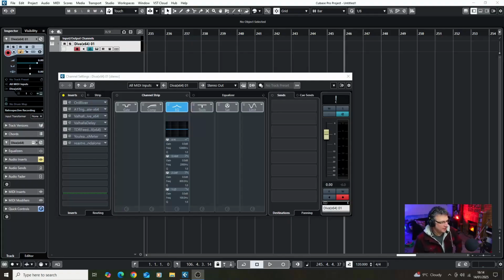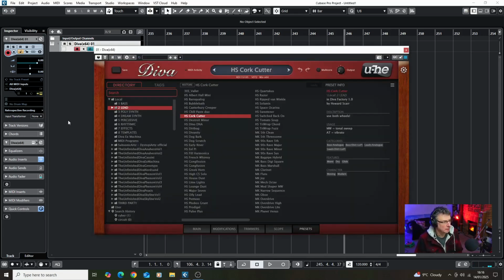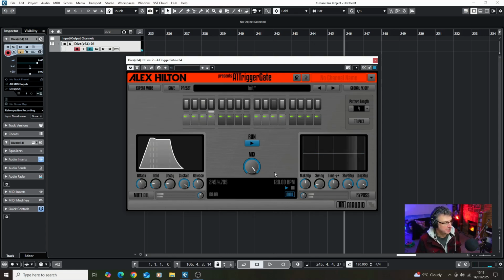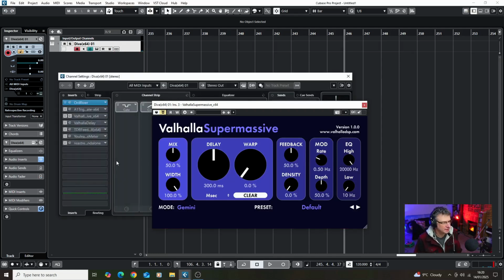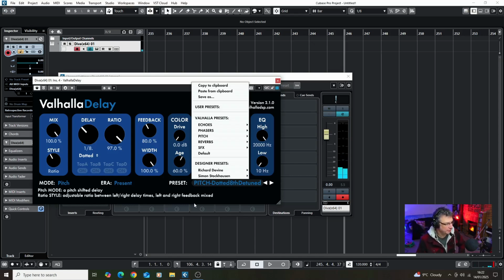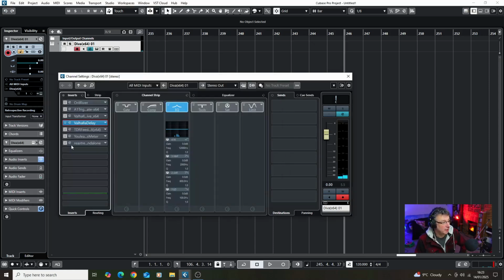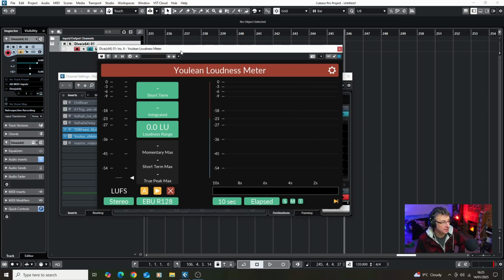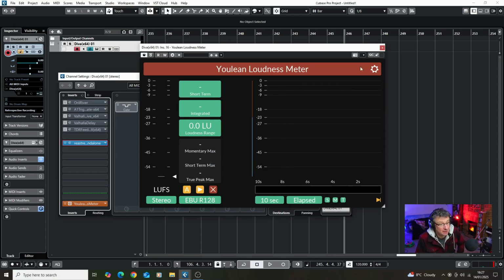My Top FREE FX Plugins You MUST Try (Hidden Gems!)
If you are looking for great FX plugins without breaking the bank this is the video for you! I’m sharing my favorite FREE FX plugins that I have used for years on a daily basis - perfect for music producers, sound designers, or anyone looking to spice up their mixes.

Plugins in the video:
OrilRiver Reverb
...this now seems to be $50 dollars but I may have just got the free demo or go it free many years ago.